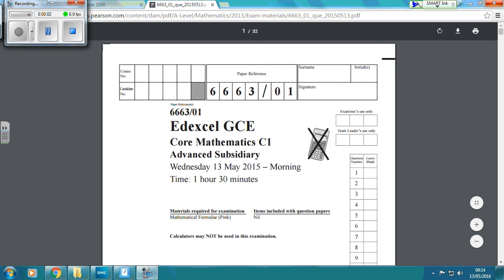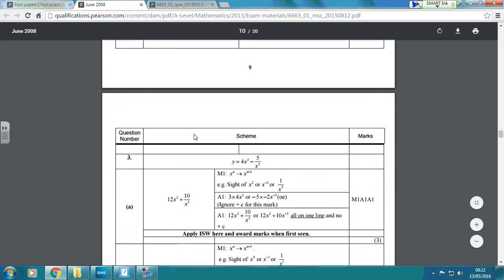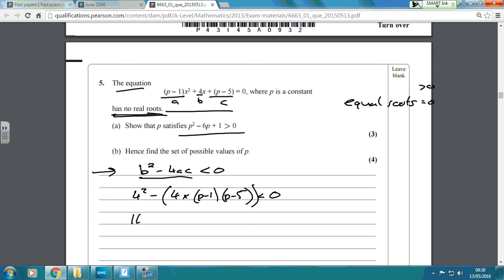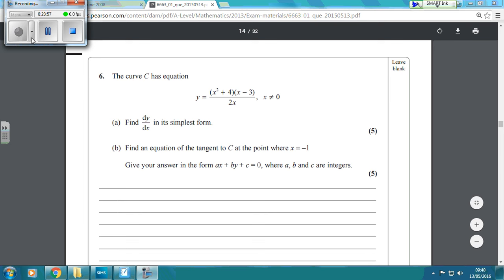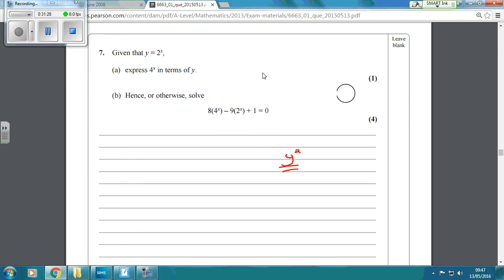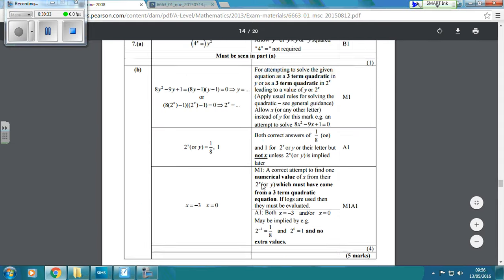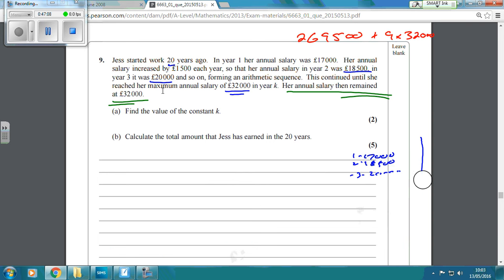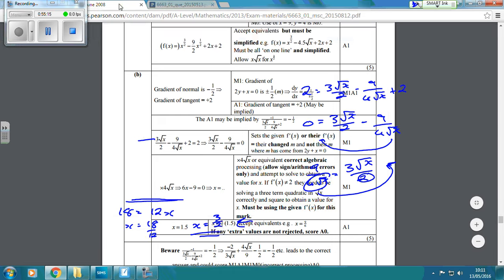RescorlaMaths C1 May June 2015 Exam paper Edexcel Worked Solutions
Worked solutions to the most recent exam by Edexcel